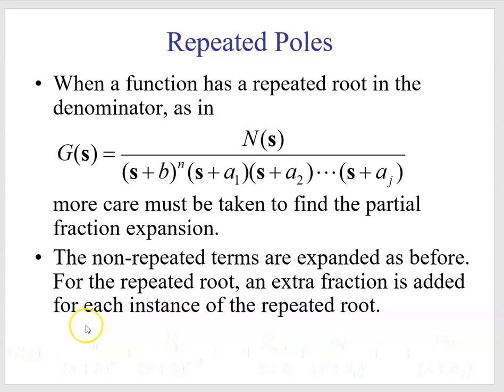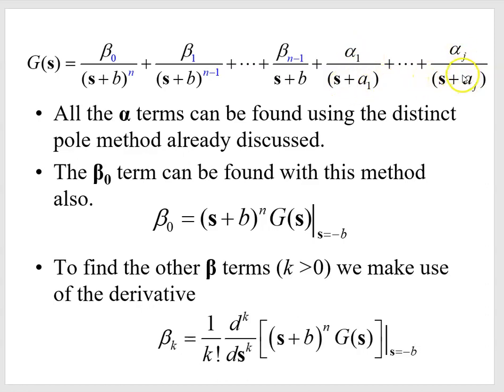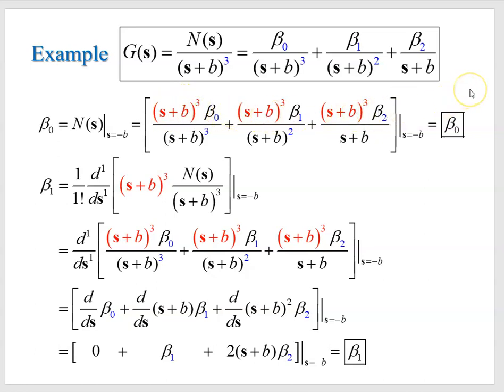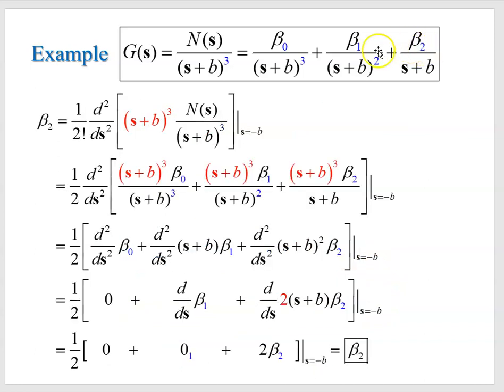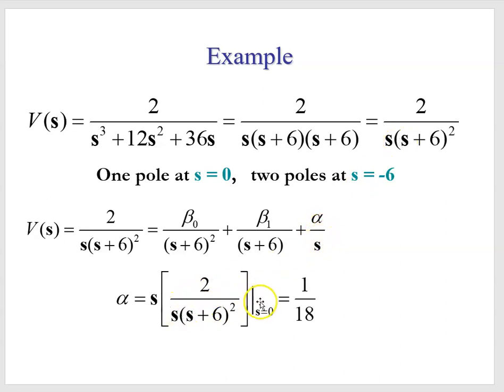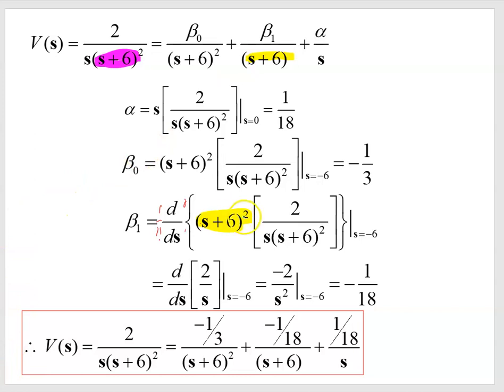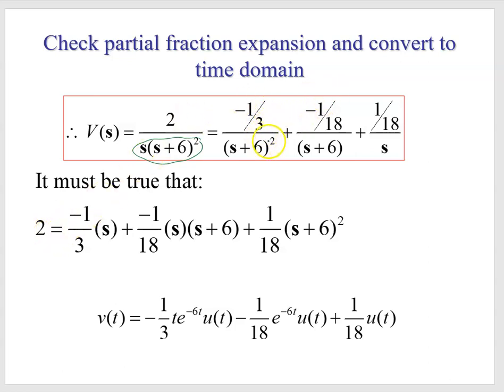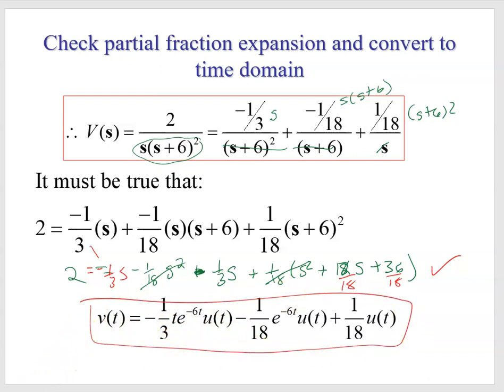V6C 3 Repeated poles